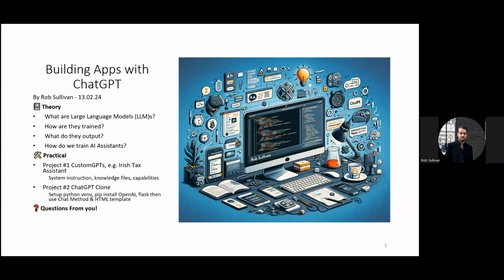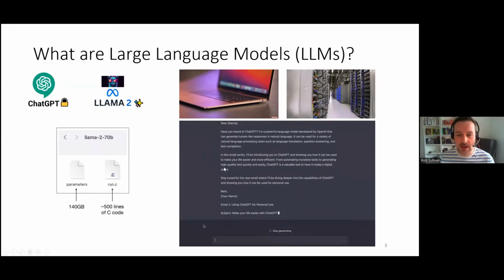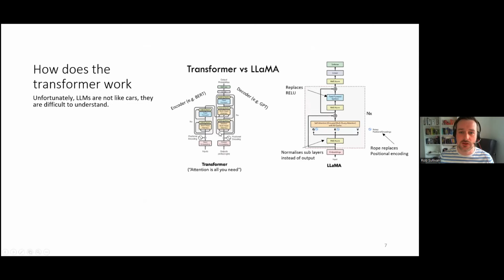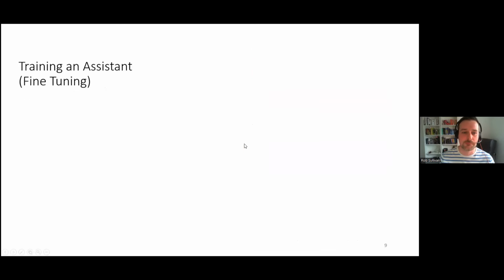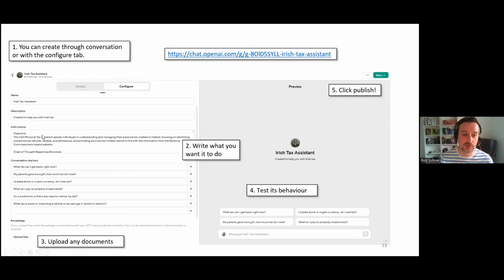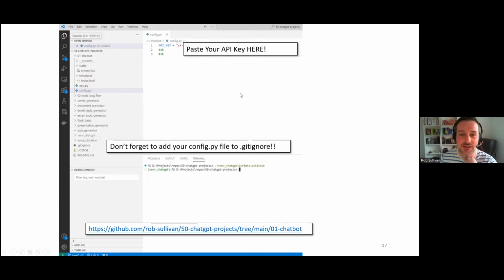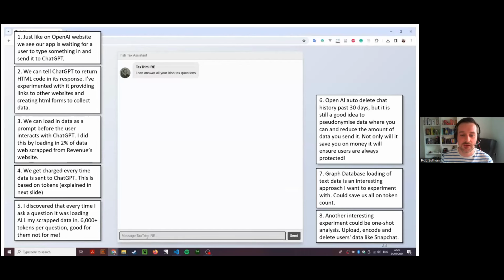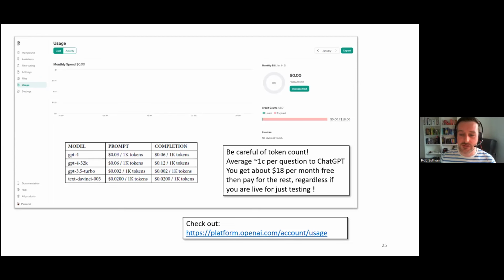Building Apps with ChatGPT: A Busy Person's Guide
Rob Sullivan explains how ChatGTP works under the hood and, using examples from his upcoming book "50 Amazing ChatGTP Projects for Developers", shows how to create tools that simplify your daily work life.